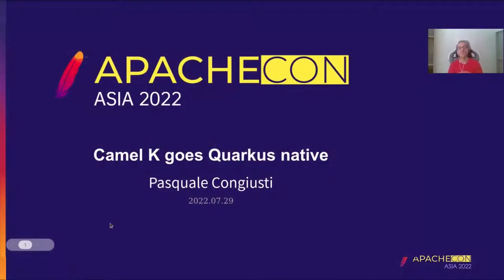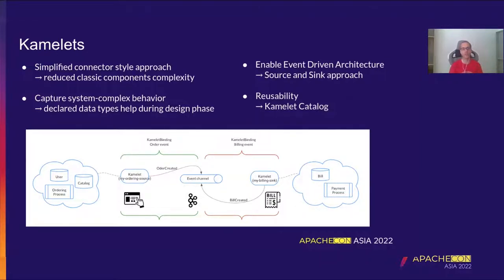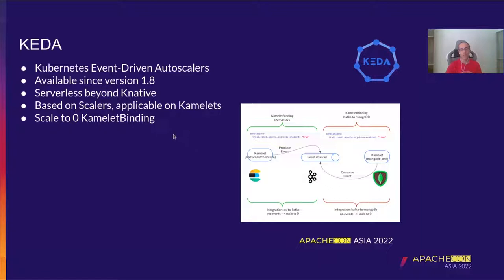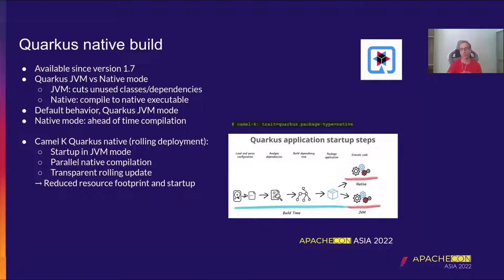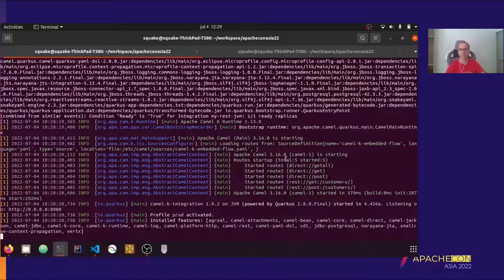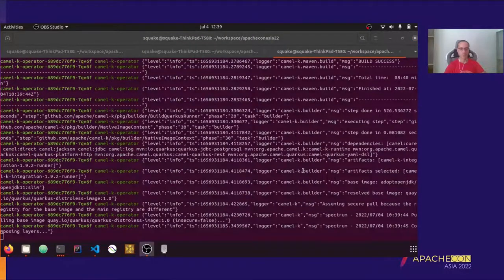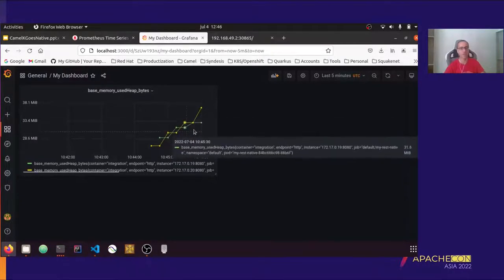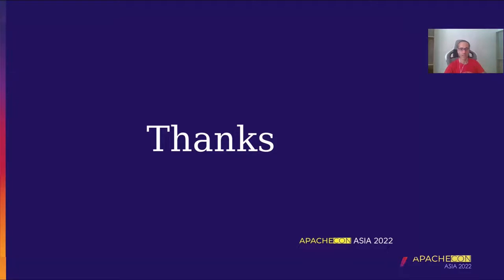Camel K Goes Quarkus Native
Pasquale Congiusti: Pasquale is a Software Engineer at Red Hat since 2019. He is Apache Camel committer since 2021 and active contributor of Camel K, an Apache Camel project which goal is to simplify Camel application developments in the Cloud. He often contributes to Apache Camel and Syndesis open source projects.

Cloud native development requires your microservices to have a small resource footprint and a fast startup. Classic Java (and Apache Camel) applications are not very well suited for Cloud Native. We’ll learn how Camel K can leverage Quarkus Native build in order to transform transparently your application in a first class Cloud Native citizen. Thanks to the Kamelet technology and the recent development made in Camel K we’ll see how this is possible and how the resulting application will be a memory reduced and faster version of the classic one.
Pasquale will show a demo illustrating various “operational” aspects that will let you understand how best operate a Camel K Quarkus native application running on Kubernetes.